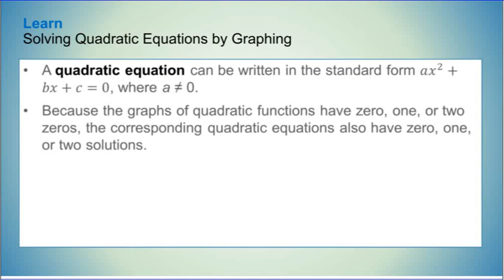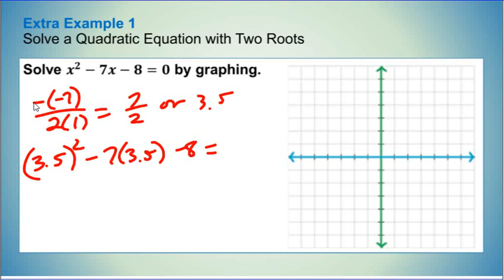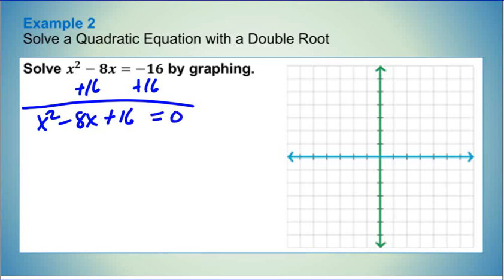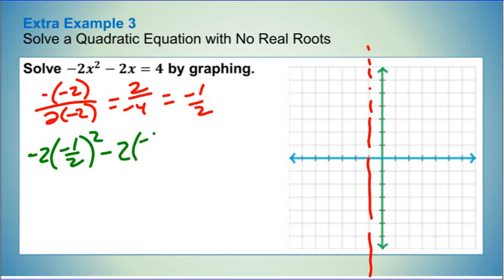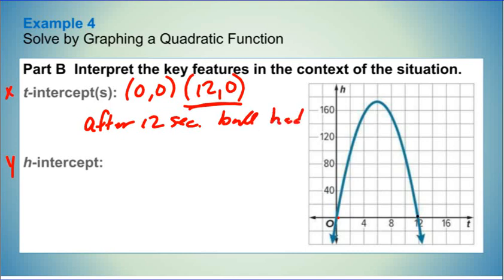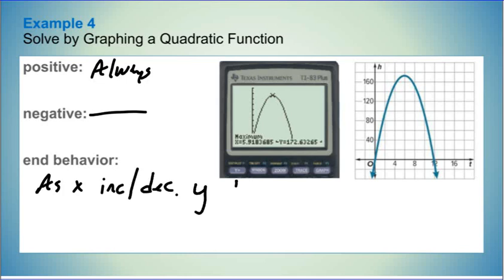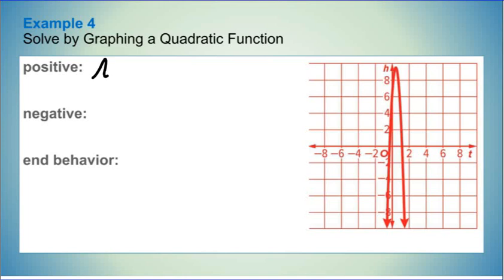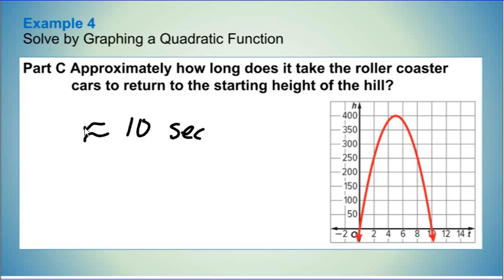Lesson 10-3 Solving Quadratic Equations by Graphing